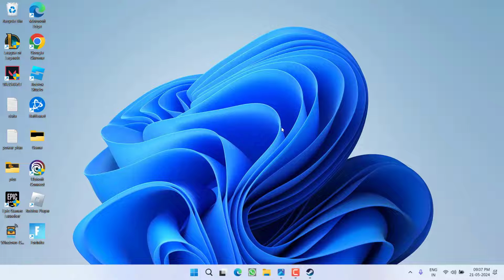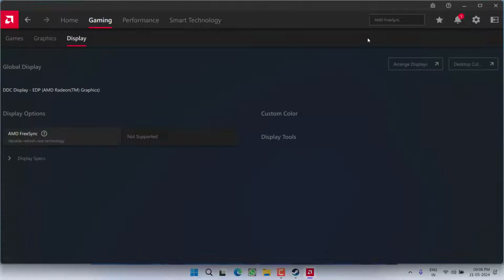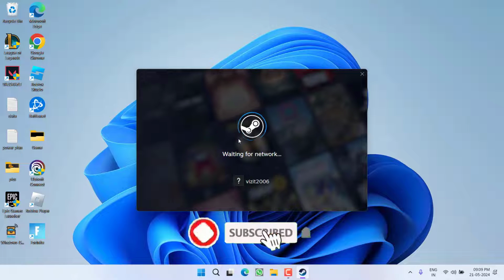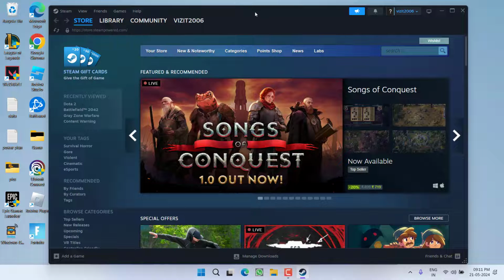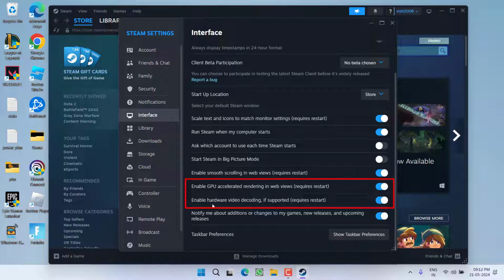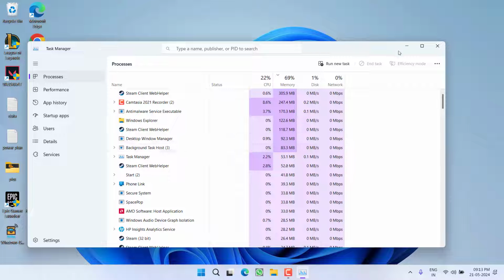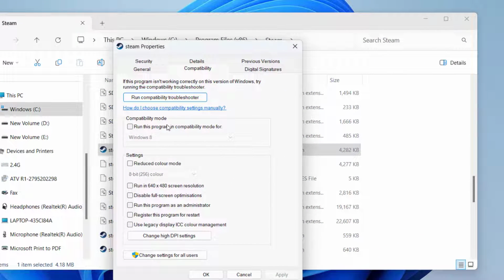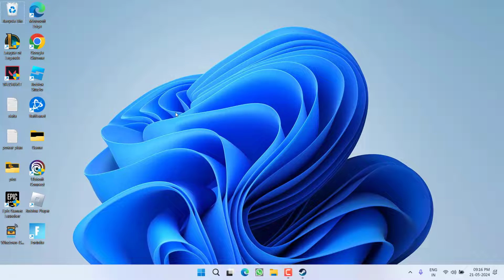Steam black screen on launch Fix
While launching steam users are getting black screen after launching the steam and sometimes whenever user click on library option on steam, they  get black screen and library not loading on steam
so this video is all about fixing this particular issue with steam where gamers are getting black screen on steam
Watch the complete video to get the proper resolution for the issue of black screen on steam

00:00 Introduction
00:15 Method 1 by changing the cable and turning off v sync
01:32 Method 2 by disabling steam overlays and clearing cache
02:26 Method 3 by using the chat option
03:35 Method 4 by using the task manager
04:10 Method 5 by checking the compatibility of steam
05:12 Method 6 by clearing the htmlcache of steam